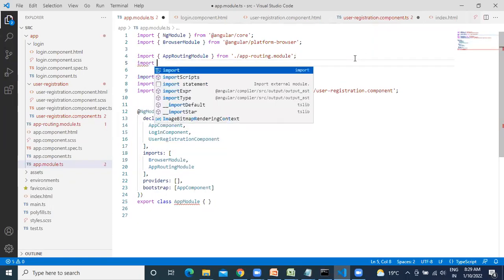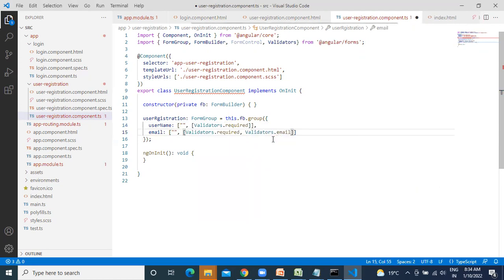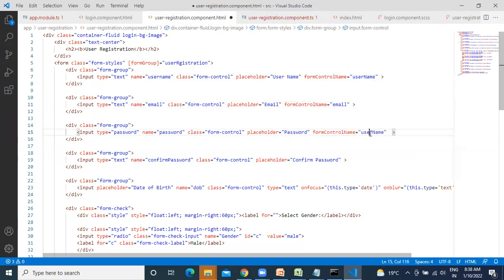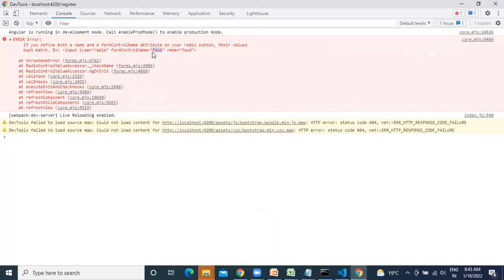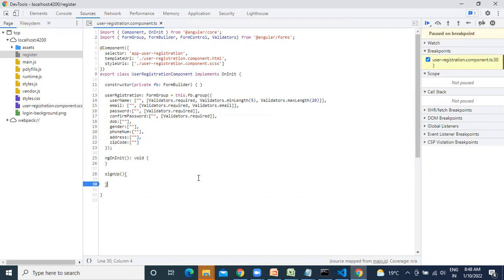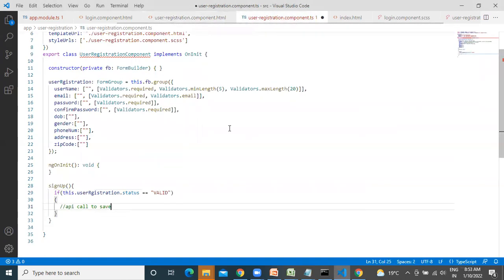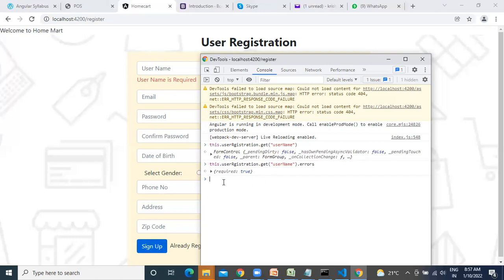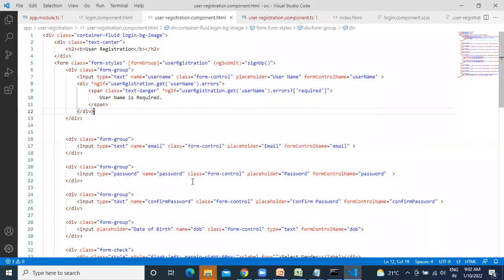Angular Project - Registration Page - Part 2